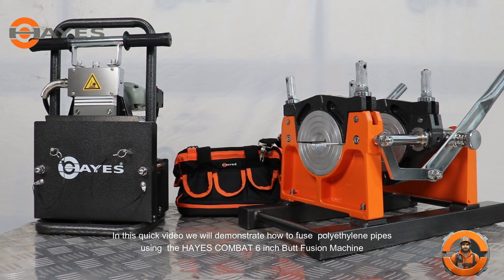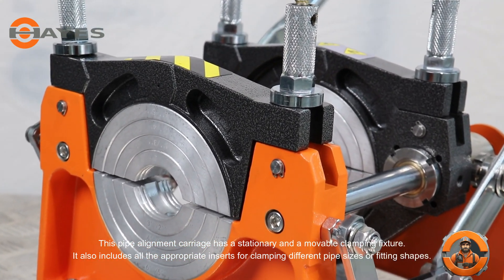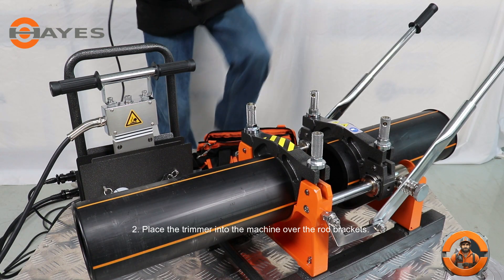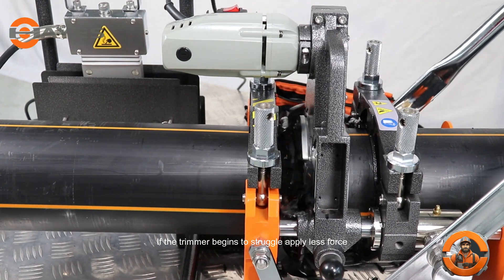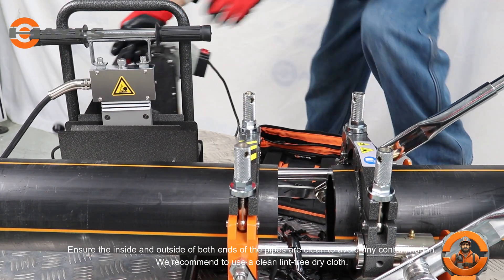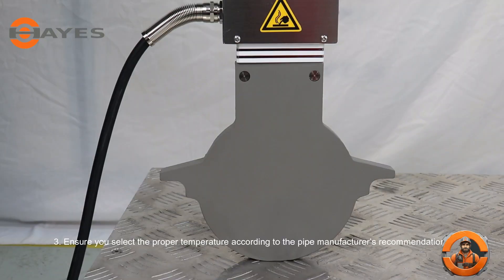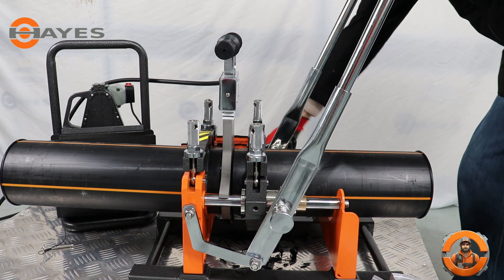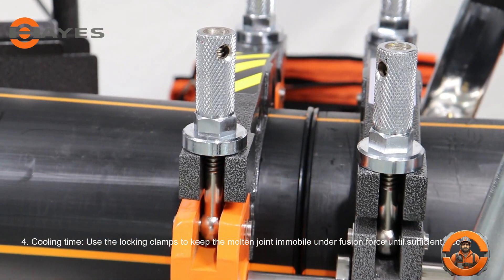HDPE pipe fusion procedure 6" manual butt fusion machine welding demonstration HAYES COMBAT 6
HDPE THERMOPLASTIC PIPE FUSION
For Butt fusion Pipe Installations

COMBAT6PROX is suitable for butt fusion pipes and fittings made of HDPE and any other kind of thermoplastic pipes.
This machine is ready to fuse pipe from 2 in. IPS to 8 in. IPS.
Machine consists of pipe alignment carriage, insert sets, teflon-coated heating plate, electric trimmer and electric stand.
Includes complete set of inserts 2 in. 3 in. 4 in. 5 in. 6 in 8 in. + 250mm master insert built in the machine)
Electric voltage: 2200V / Frequency: 60 Hz / Plug:  NEMA L14-30
Working temperature: 0-518°F / Display: Fahrenheit
Total electric power: 2200 watts. / Total electric current: 19.5 Amps
Net weight: 202 lbs. / Gross weight: 264 lbs. / Packing: 42 in. x 22 in. x 29 in.

Application
The HAYES Manual Butt fusion machine is used for welding thermoplastic pipes and fittings made of HDPE (Polyethylene), PPR (Polypropylene), PB (Polybutene) and PVDF by heat fusion and manually controlled force. This method plays a crucial role in joining pipes and fittings, ensuring leak-proof connections and long-lasting joints when maintaining the integrity of fluid transportation networks.

What is Butt Fusion?
Butt fusion is a thermal welding process used for joining thermoplastic pipe ends or/and fittings, as result of heat fusion and pressure, the molecules of the two pipes melt and mix together and when the joint cools, the molecules of plastics return to their original form and the two parts finally become one monolithic pipe which creates a seamless end-to-end connection.

When to Use Butt Fusion
Butt fusion is commonly used in various industries and applications, including:

Water and Gas Distribution:  It provides leak-free connections that are critical for the safe and efficient transport of these essential utilities.
Wastewater Management: In sewage and wastewater systems, where pipes are subjected to a variety of harsh chemicals and environmental conditions, butt fusion is the go-to method for reliable, long-lasting connections.
Industrial Pipelines: Industries such as chemical processing, mining, and agriculture often rely on butt fusion to join pipes that transport a wide range of materials, from corrosive chemicals to irrigation water.
Geothermal and HVAC Systems: Butt fusion is used to connect pipes in geothermal heating and cooling systems, ensuring efficient heat transfer and long-term durability.

Benefits of Butt Fusion
Butt fusion offers several advantages that make it a preferred choice for many applications:

Leak-Proof Joints: The resulting joints are seamless and completely leak-proof, ensuring the integrity of the fluid or gas being transported.
Longevity: Butt fusion joints are highly durable and can withstand the test of time, making them ideal for applications where longevity is crucial.
No Need for Solvents or Adhesives: Unlike other joining methods, butt fusion does not require the use of solvents or adhesives, reducing the risk of chemical contamination.
Low Maintenance: Once a butt fusion joint is made, it requires minimal maintenance, reducing operational costs.
Consistency: Butt fusion offers a high degree of repeatability and consistency in joint quality.
Transcript